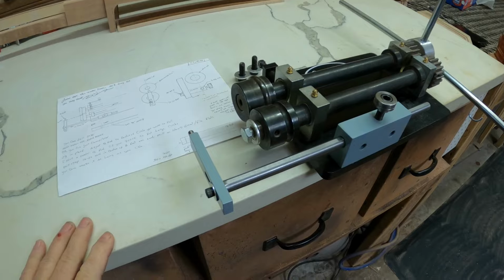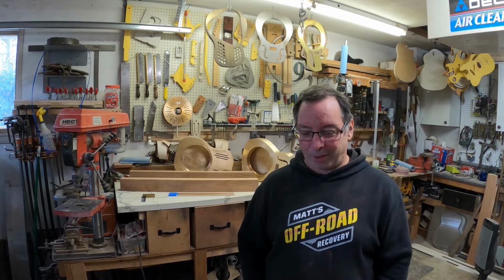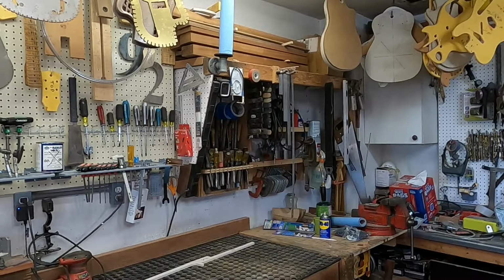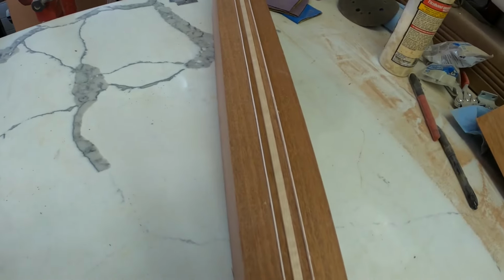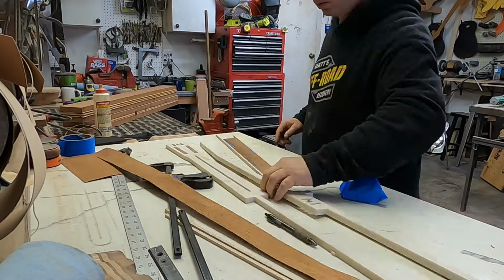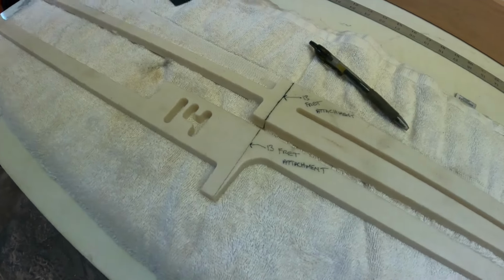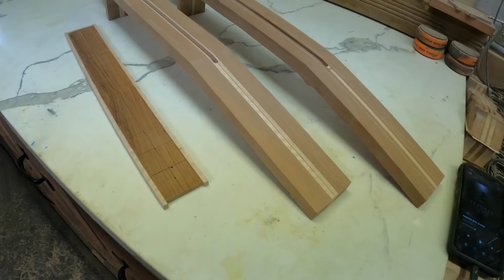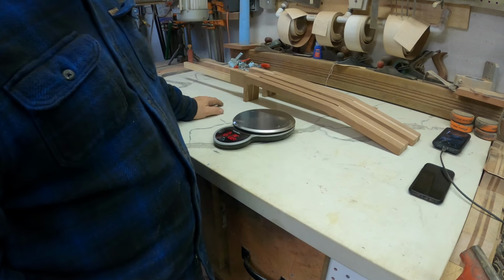Bronze Resonator Guitar Builds | Ep3 | Necks and news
A lot of fun news this episode, several viewers are building their own Resonators and share some pics with us. I also get in a fight with myself...